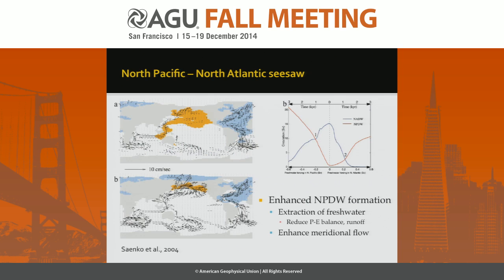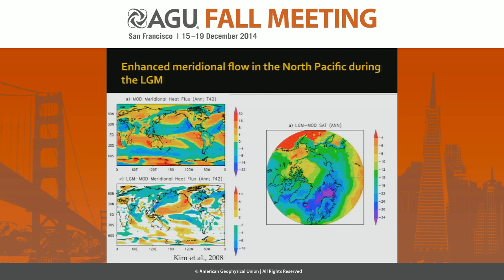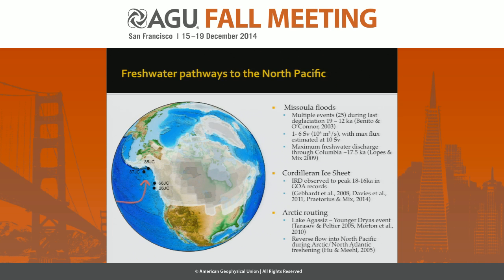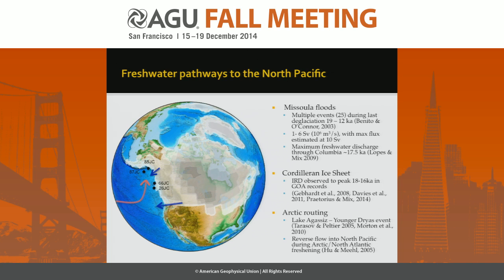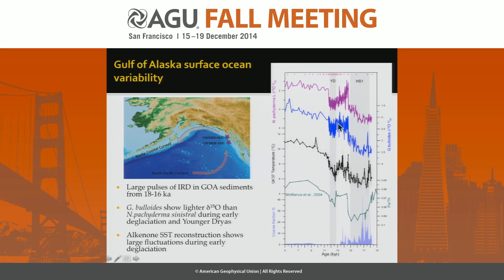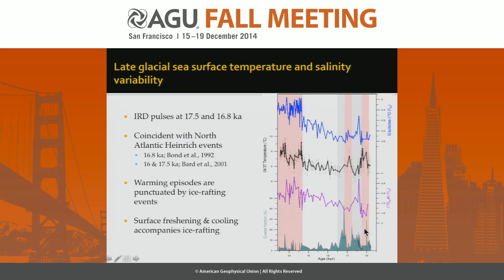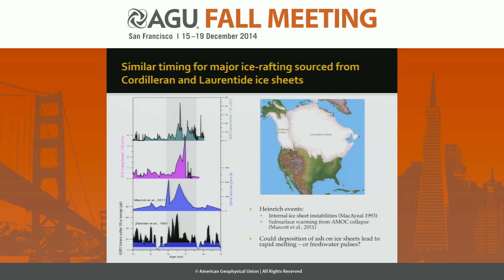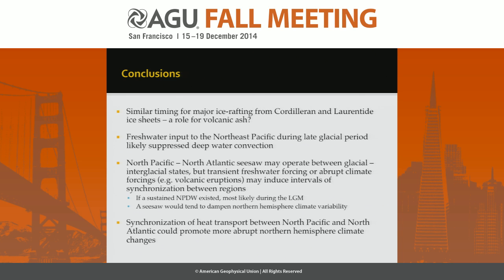Timing of Cordilleran Ice Rafting, Freshwater Discharge, and Implications for Subsurface...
2014 Fall Meeting

Session: To Hose or Not to Hose: Mechanisms of Abrupt Climate Variability II

Title: Timing of Cordilleran Ice Rafting, Freshwater Discharge, and Implications for Subsurface Ventilation in the Northeast Pacific During the Last Deglaciation

Authors:
Mix, A  C, Oregon State University, Corvallis, OR, United States
Wolhowe, M  D, Oregon State University, Corvallis, OR, United States
Prahl, F  G, Oregon State University, Corvallis, OR, United States
Davies, M  H, The Australian National University, Canberra, Australia
Praetorius, S, Oregon State University, Corvallis, OR, United States